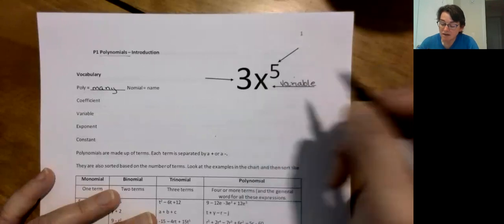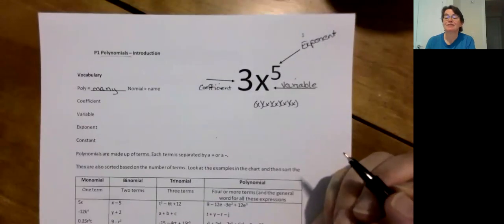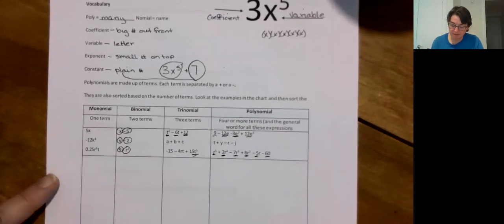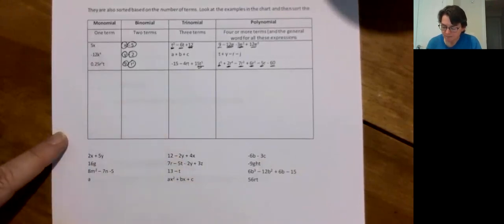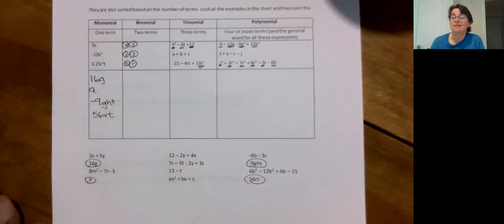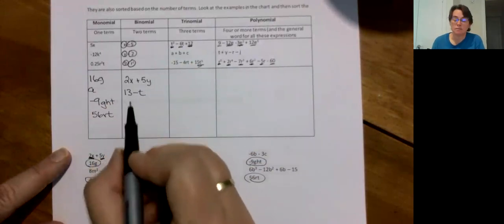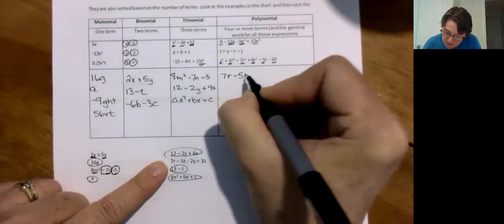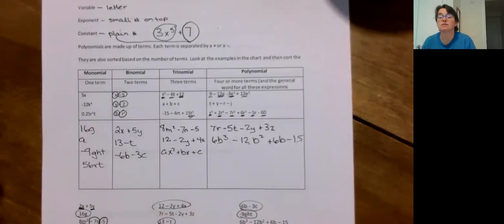P1 Polynomial Introduction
Naming